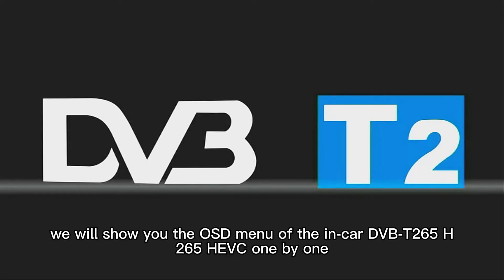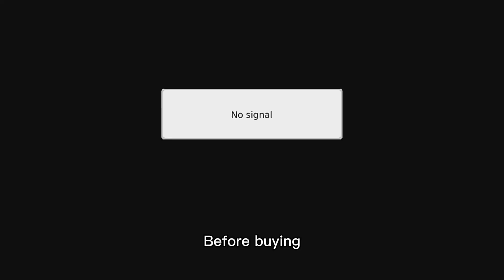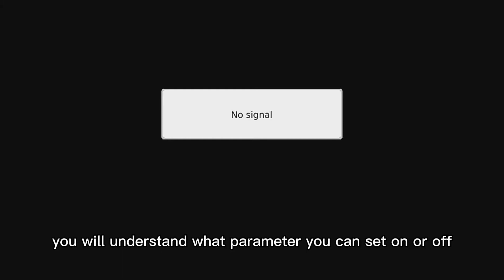OSD menu of in-car DVB T265 H265 HEVC Digital TV Receiver, what country languages supports?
In this video, we will show you the OSD menu of the in-car DVB-T265 H265 HEVC one by one.
Before buying, you will understand what parameter you can set on or off.
Which country does it support?
What OSD languages does it support? English, česko, Dansk, Français, Deutsch, Italiano, Português, Español, Svensk,

What subtitle language does it support?

What audio language does it support?

We also will show you how to make an auto channel or manual channel search, it supports bandwidth 6M, 7M, or 8M. The frequency you can manually input from 170~860Mhz for digital tv channels, it also supports 860~930Mhz, as COFDM Wireless video receiver, some customize frequency, such as 890~900Mhz, 900~930Mhz.